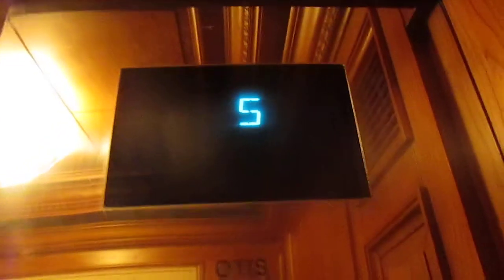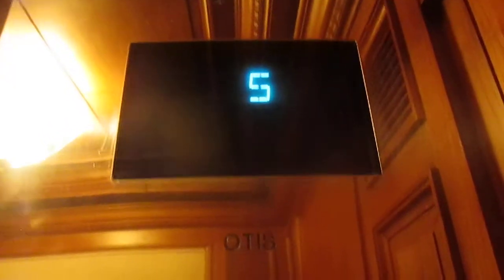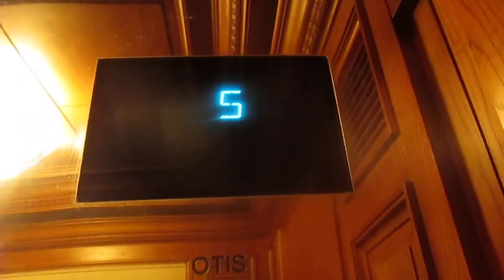OTIS Series 4?? Elevators at Ritz Carlton Resort Tower - 7 Mile Beach, Grand Cayman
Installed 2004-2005